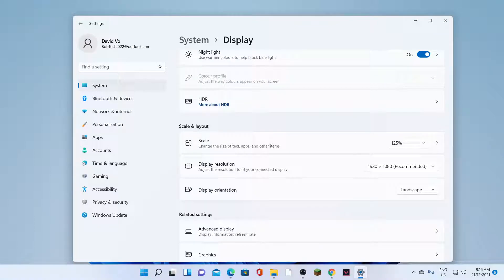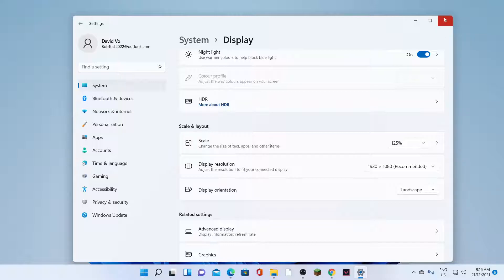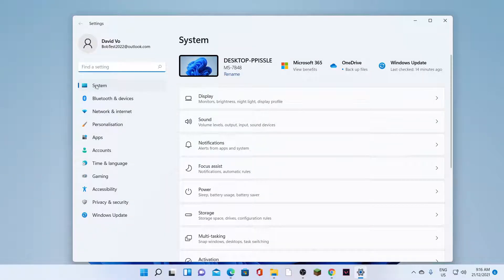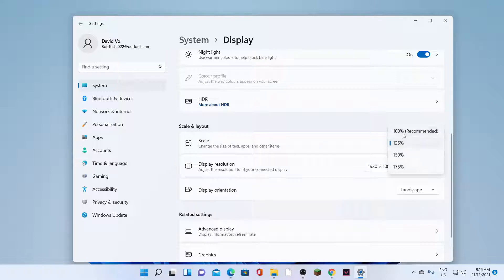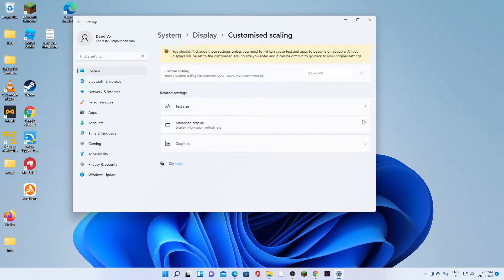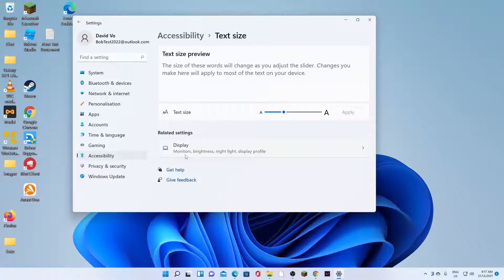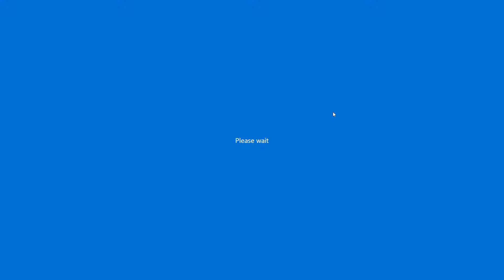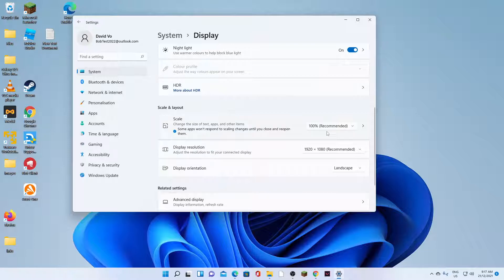Windows 11: How to Change Display Scale to Make Text/Apps/Images Bigger or Smaller Size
Learn how you can change the display scale to make text, apps, images to a bigger or smaller size on Windows 11.